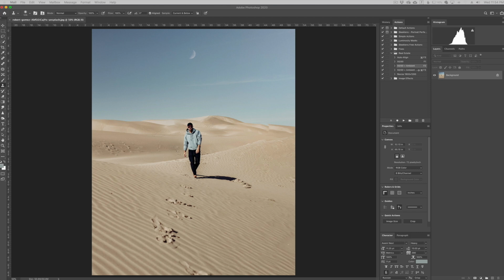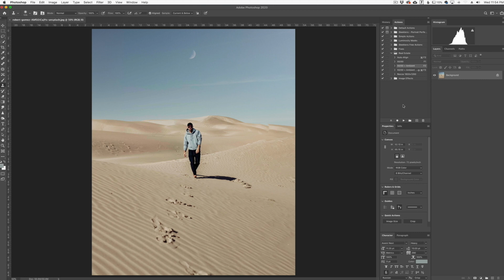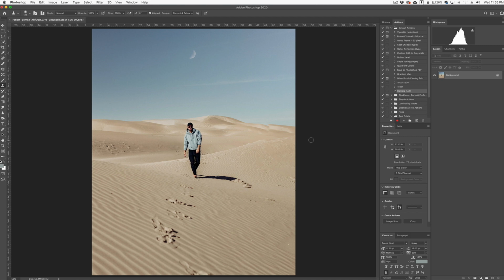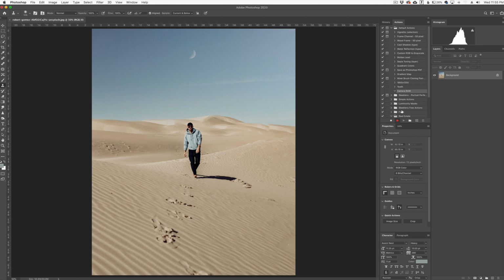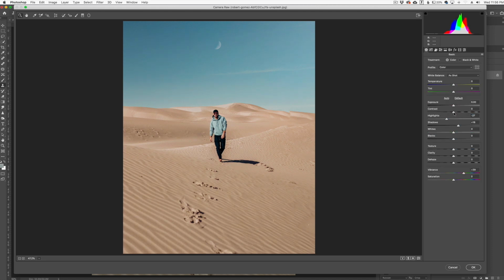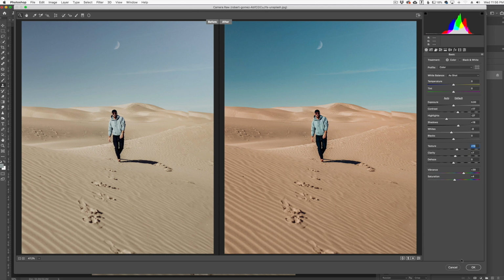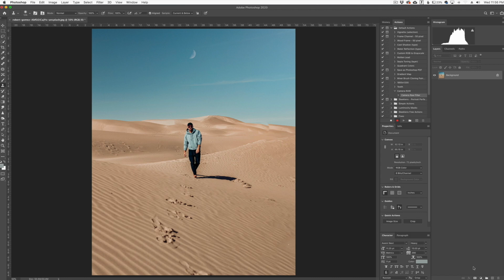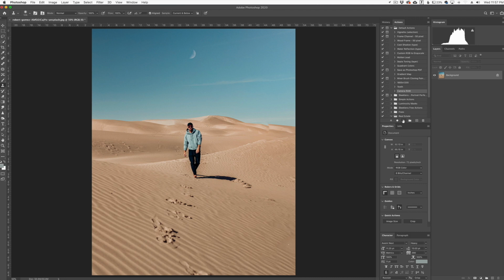Using Actions with Camera RAW Filter in Photoshop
Another popular question answered! Using actions with Camera RAW Filter in Photoshop doesn't have to be a headache, that's why we'll cover in detail how to get the most of Camera RAW (also known as ACR) in Photoshop for automatized actions in less than 5 mins.